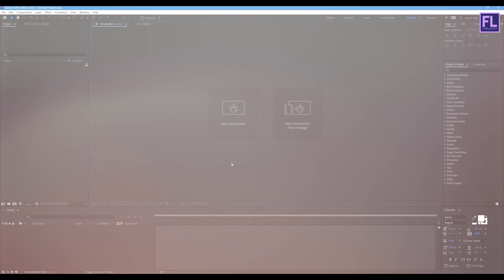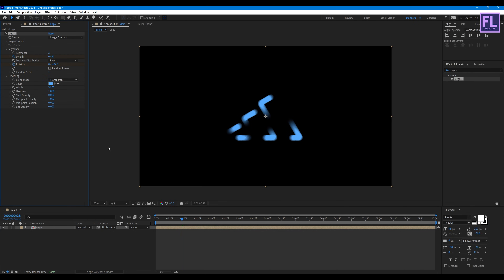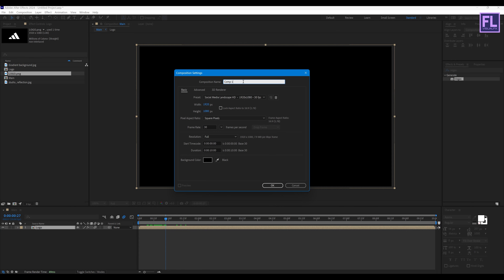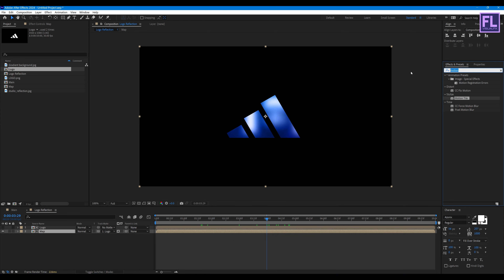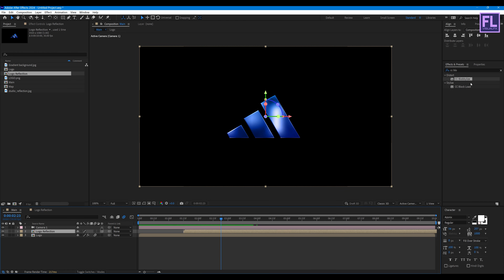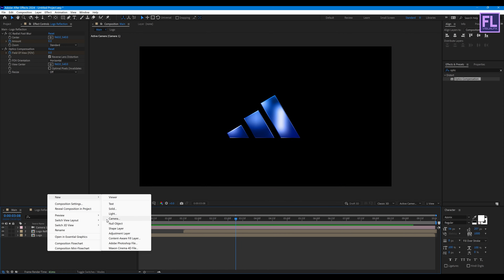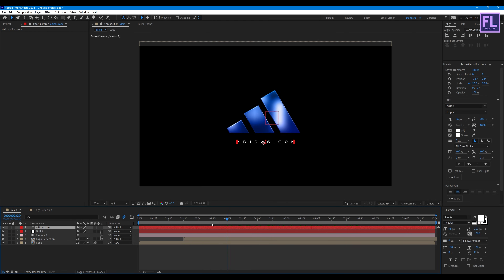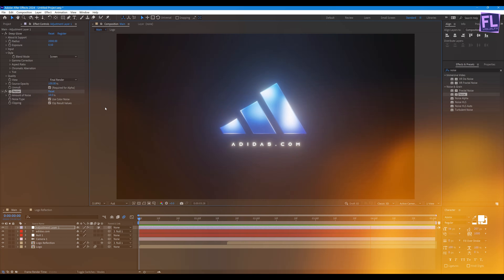Trendy Logo Animation in After Effects - After Effects Tutorial - Simple Logo Animation | Easy way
In this tutorial, I will show you how to make a Trendy, simple but professional logo animation in Adobe After Effects

If you want to make a Trendy, simple, professional logo animation for your YouTube video intro, Vlog, or for your client then this After Effects Tutorial will help you. Follow my Tutorial Step By Step, If you Have any Problem Leave your Message in the comment box. I'll reply to you as soon as possible.